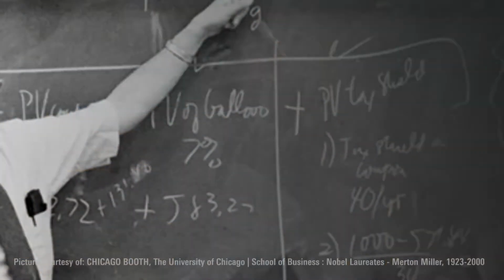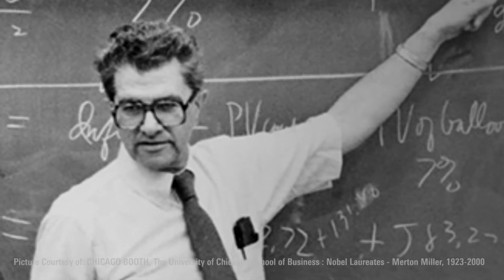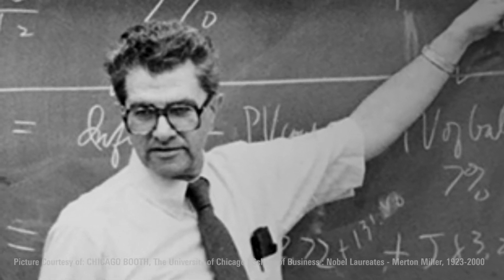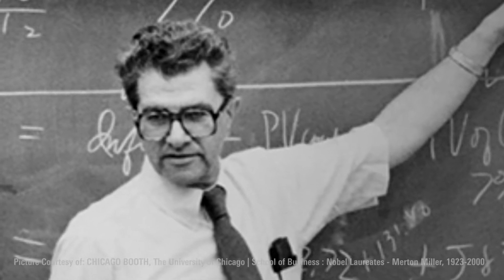Nobel laureates: Merton Miller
Miller and Modigliani's theorems embody important insights for investors regarding corporate leverage, dividends, and total returns.

Morningstar Guest: Paul D. Kaplan – Director of Research, Morningstar Canada